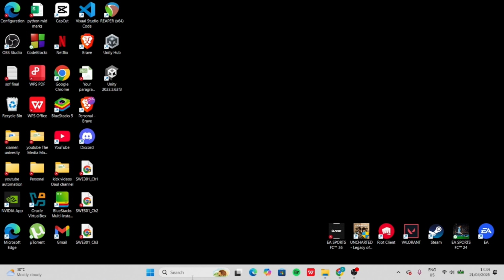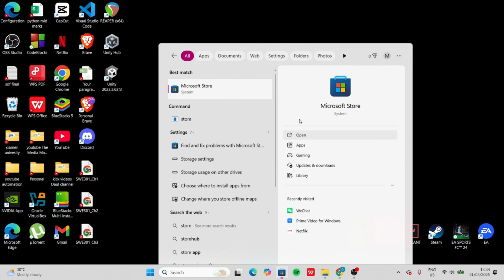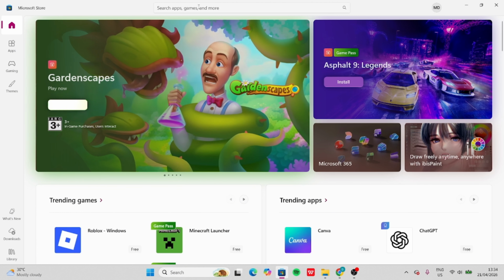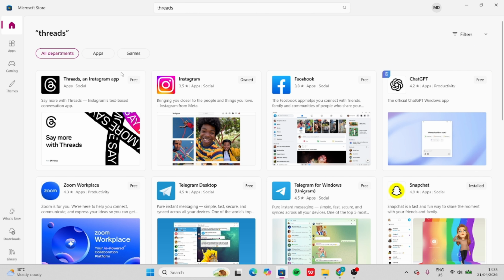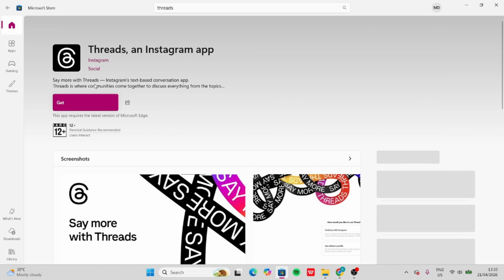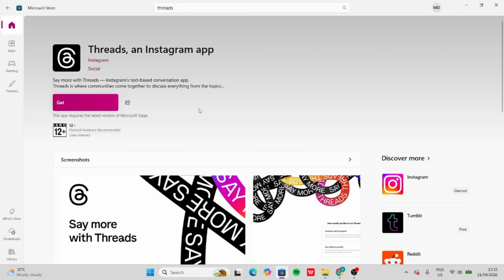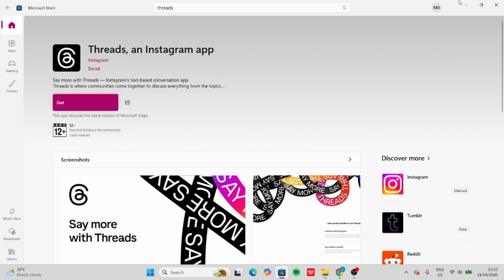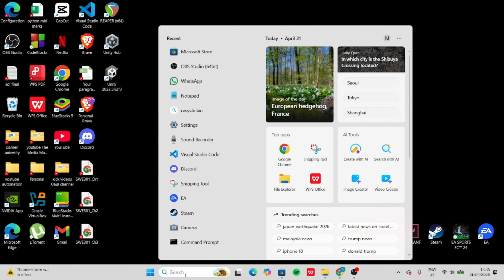How to Install Threads Desktop App on Windows PC 2026 (Full Guide)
Hey there, in this tutorial, I’ll show you step by step how to install the Threads desktop app on your Windows PC or laptop using the latest 2026 method.